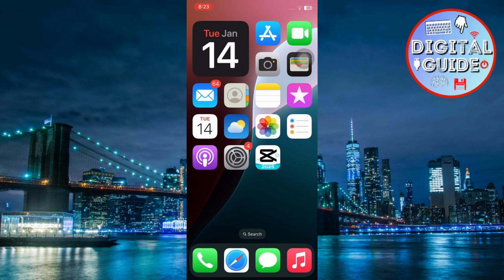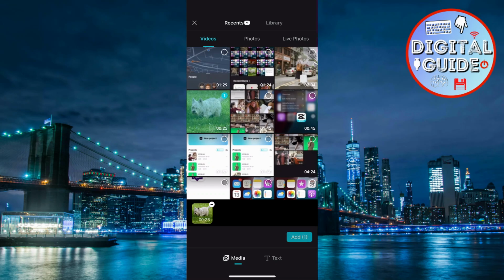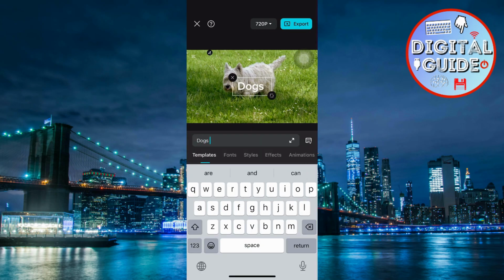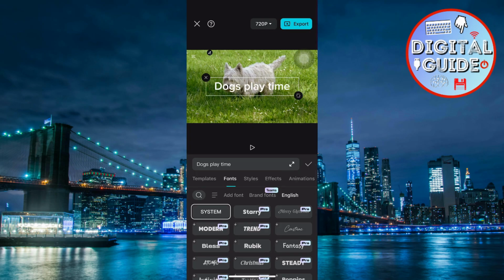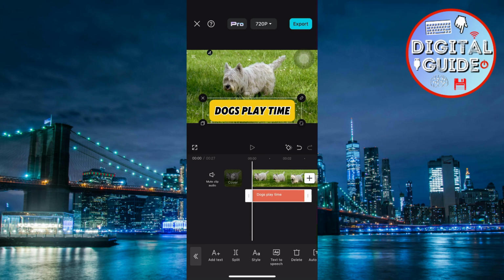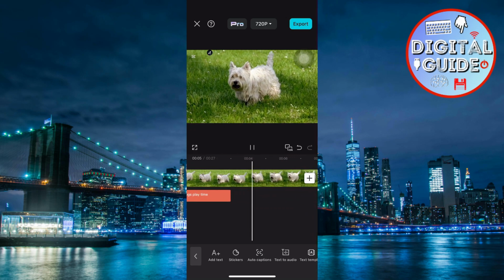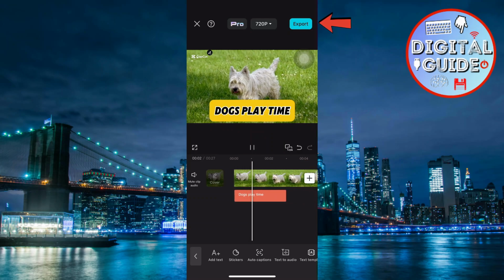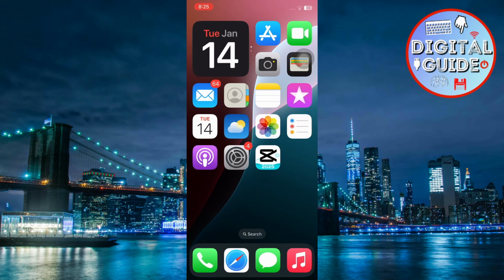How to Highlight Text in Capcut (2025)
Learn how to highlight text in CapCut with this easy tutorial for 2025. Make your videos stand out with this simple editing technique!